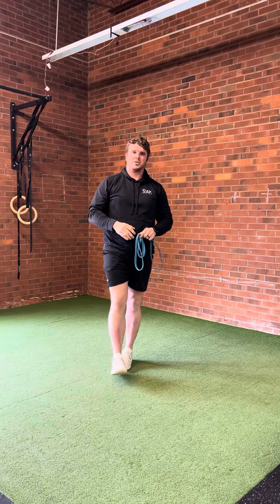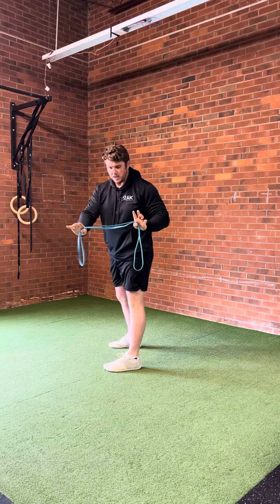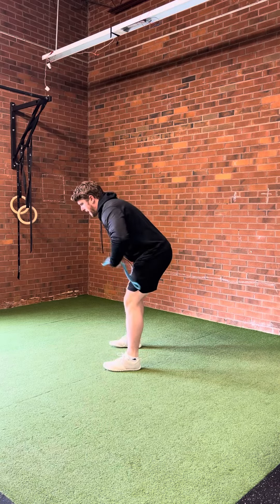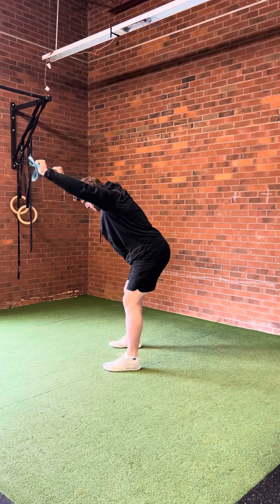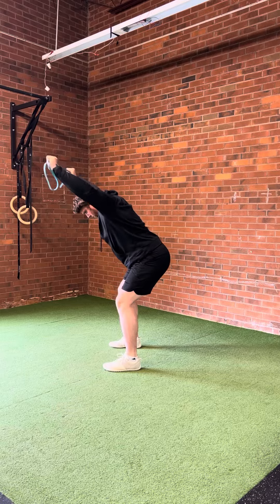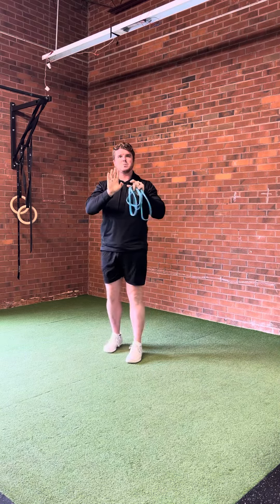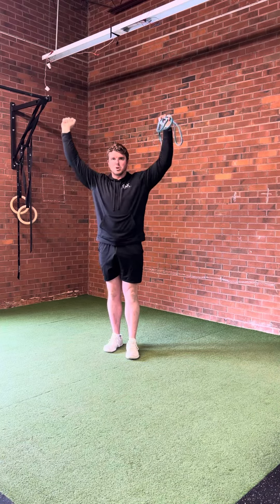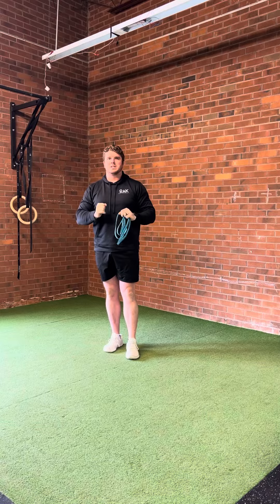Banded BO W’s